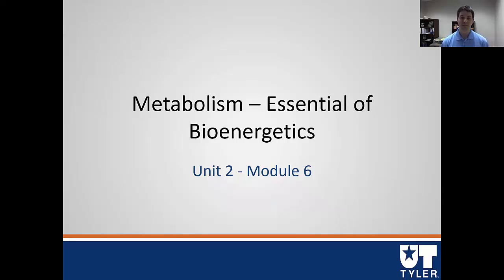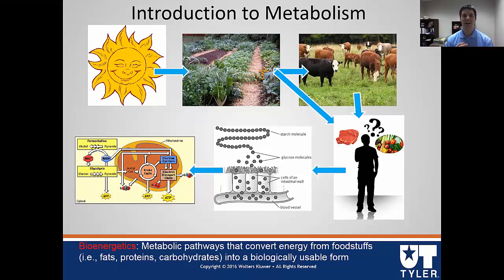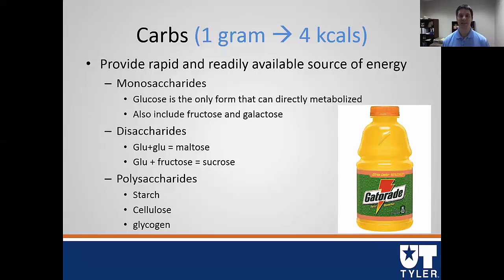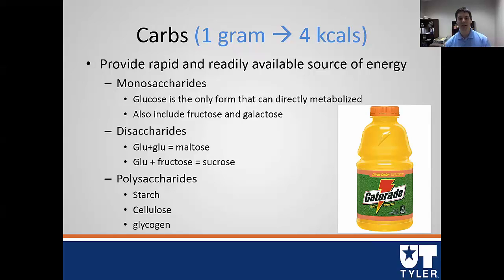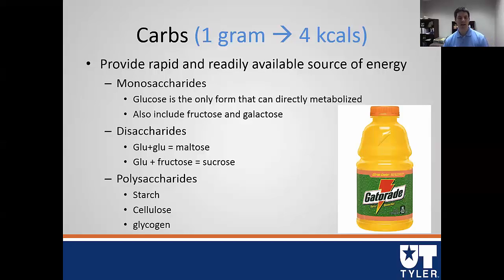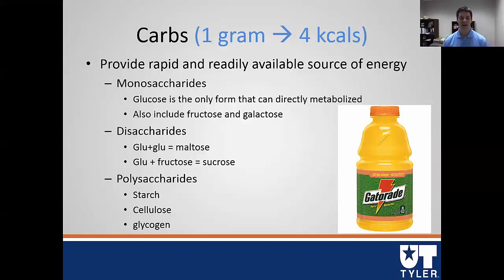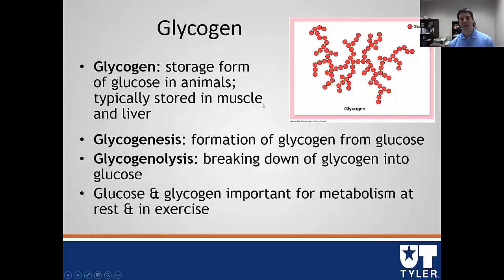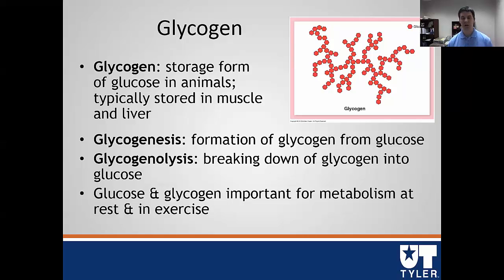Metabolism - Food for Fuel